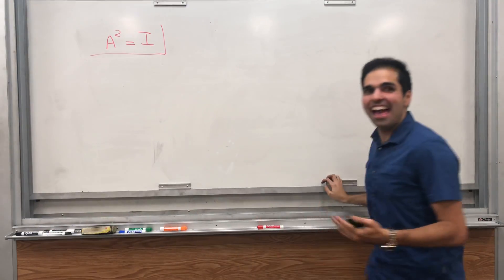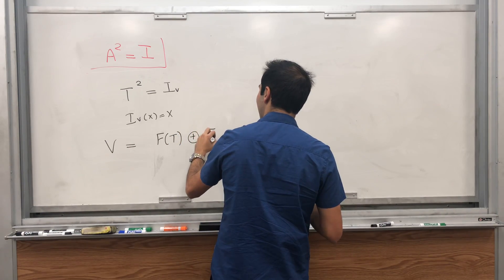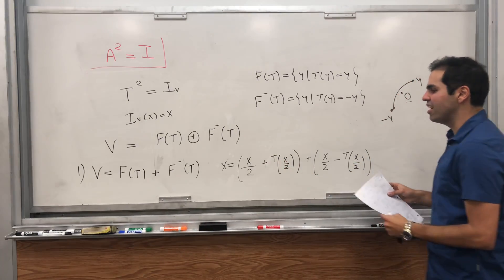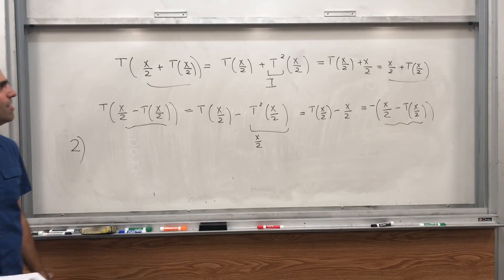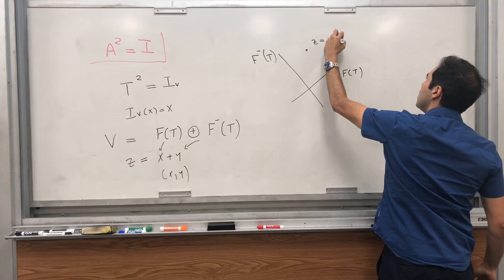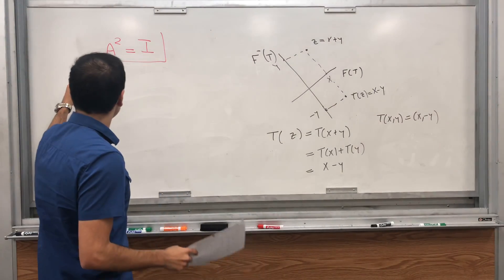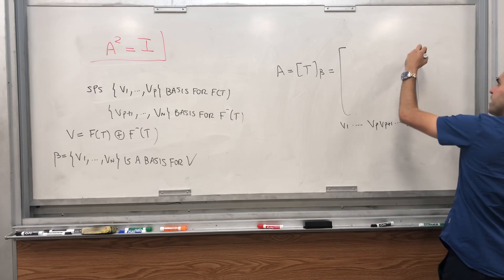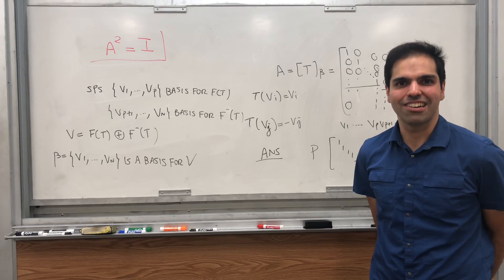A^2 = I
In this video, the third part of the A^2 trilogy, I find all the matrices A with A^2 = I. Of course A = I and A = -I are solutions, but there are many others! The beautiful thing is that this time, to find those matrices, we have to delve in the world of reflections (instead of projections). Another quite elegant illustration of linear algebra, enjoy!